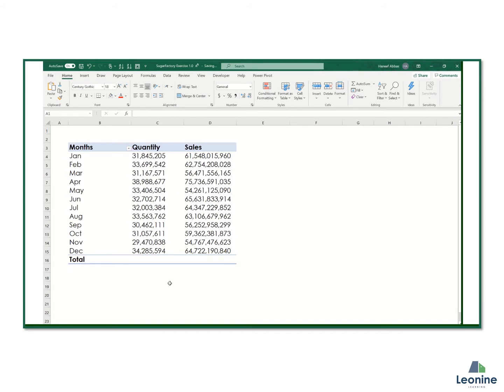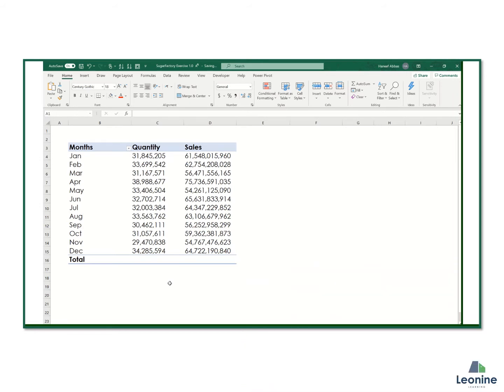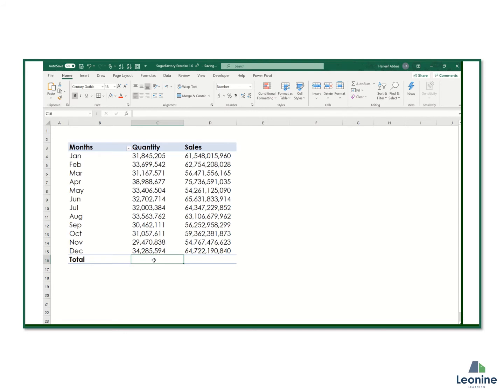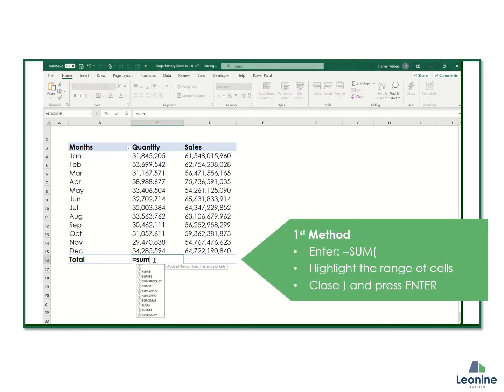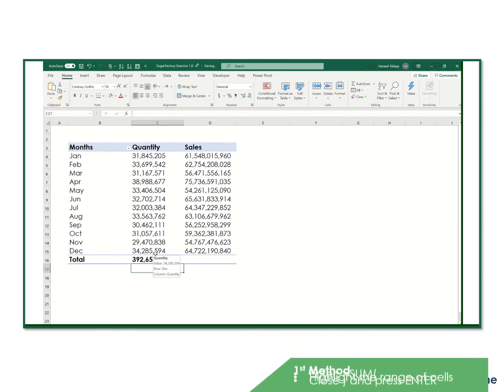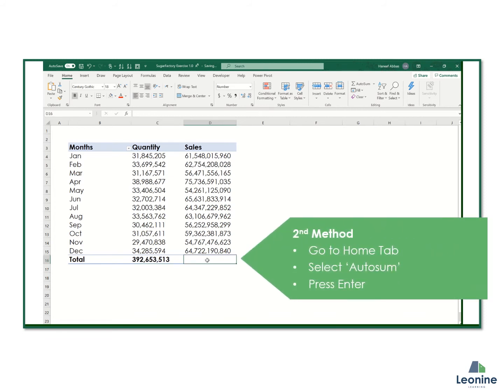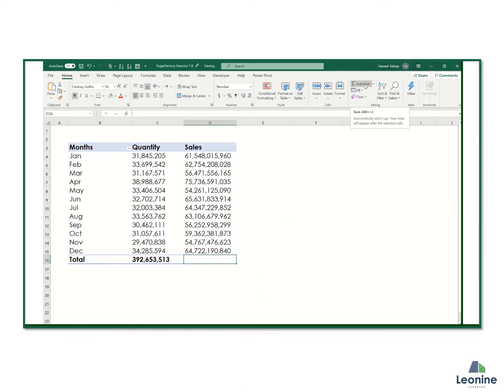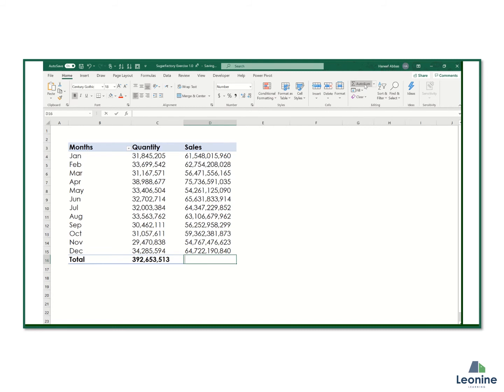Working with SUM and Autosum Functions in Excel -- Leonine Learning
SUM is the most popular function in MicrosoftExcel. It helps users to perform a quick summation of specified cells. In this video, you'll learn to use both the SUM function and Autosum.

What functions are you having challenges using in Excel?